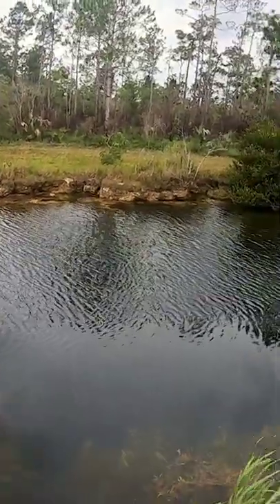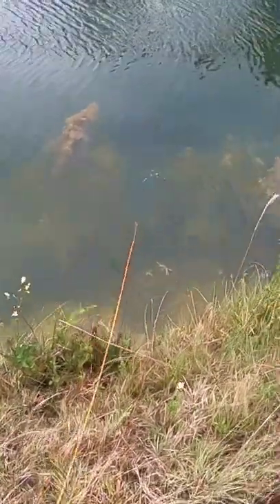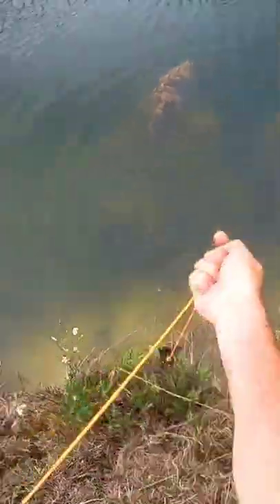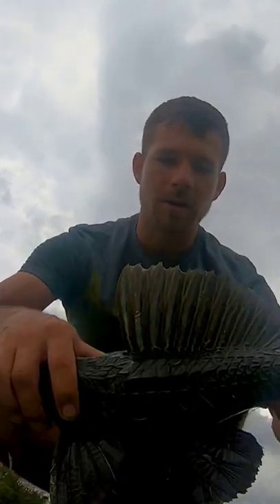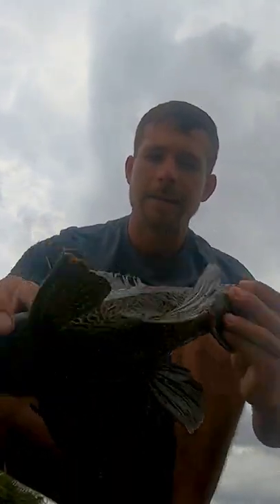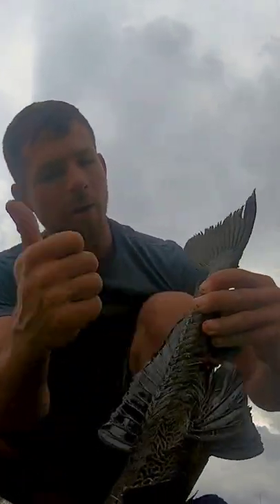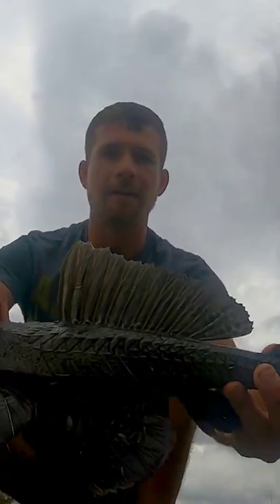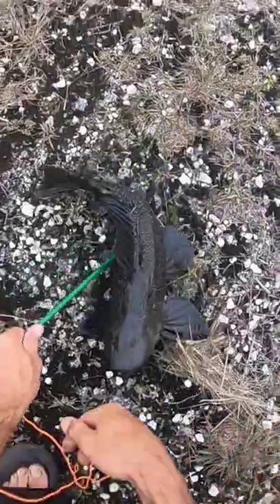Armored Catfish Stories.